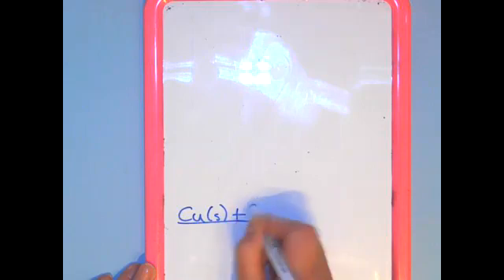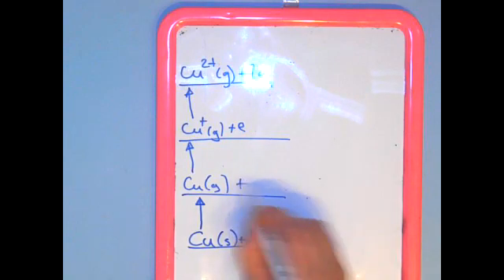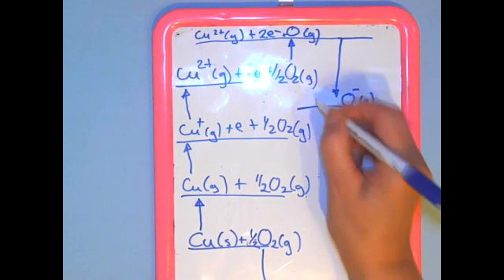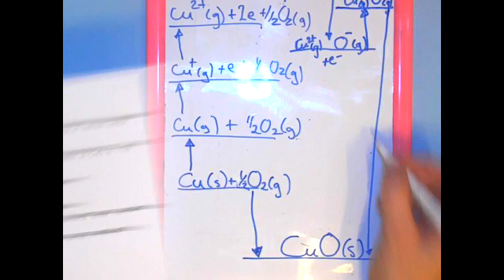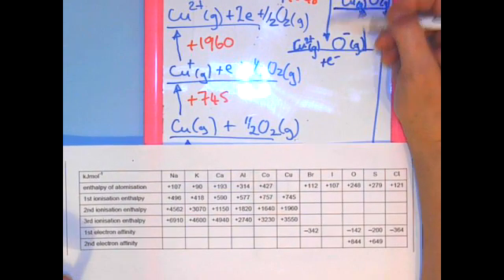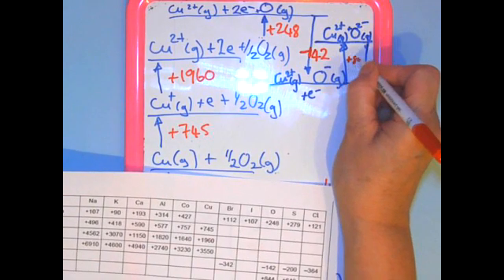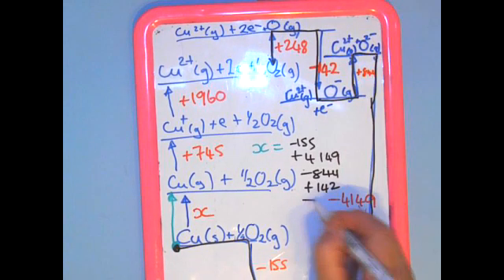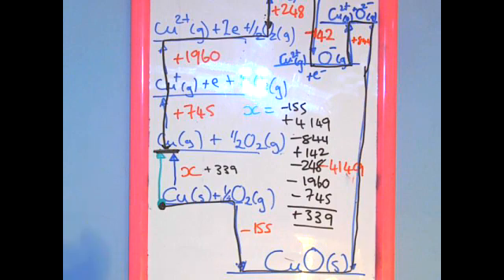Task 5 Q6 Born Haber Cycle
Chemsheets Task walk through